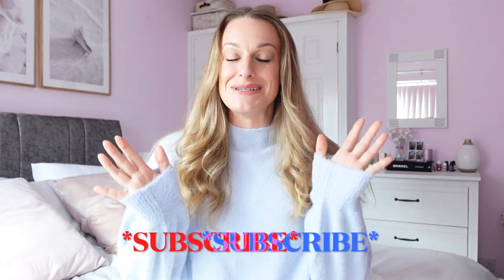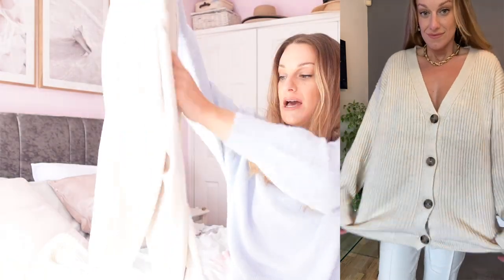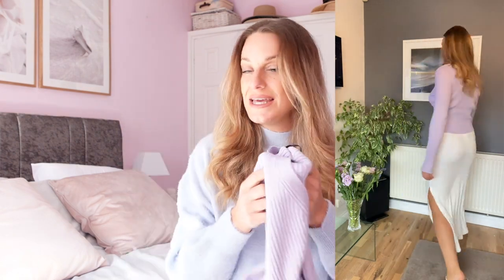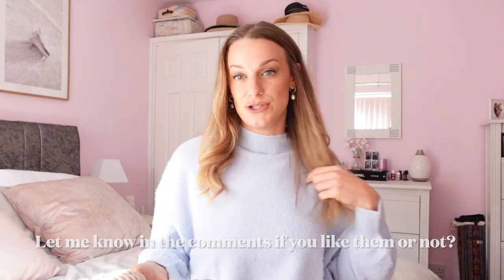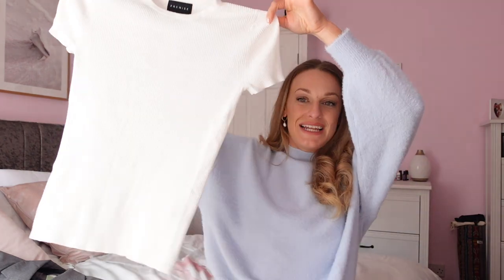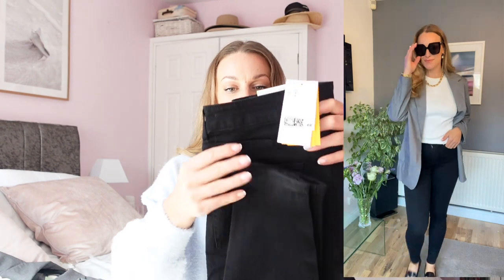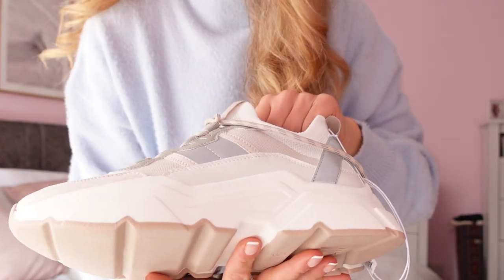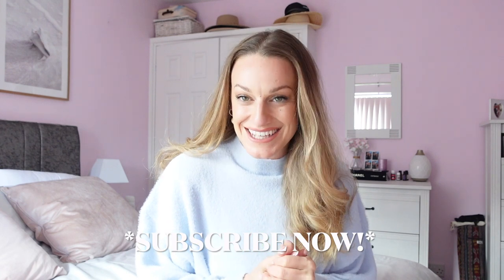HUGE H&M HAUL & TRY ON | SPRING SUMMER 2022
Huge HM SPRING SUMER  TRY ON  HAUL 2022
HMHAUL # HMSPRING # HMHAUL2022
Try on Haul - 10 Spring Outfits from H&M  (PART 2)

Outfit Links from Part 1 & 2
Trench Coat

Blue Drawstring Jumper

White Cropped Rib Knit: £9.99

White Maxi Skirt

Blue Floral Midi Skirt

Espadrilles: £15

Rib Knit Lilac Cardigan : £12

Grey Blazer : £24.99

Pink Wrap Dress: £16

Mom Jeans: £24.99

Cream Smart Trousers £19.99

Cream Oversized Cardigan

Black Skinny Jeans £17.99

Light Blue Fluffy Jumper £14.99

90’s Baggy Jeans £17.99

High waist 90’s Jeans £17.99

Rope Sliders £24.99

Oversized Cotton White Shirt £17.99

Oversized Off White Blazer

Brown Maxi Dress

Black Frill Maxi Dress £34.99

Blue Floral Maxi

Chunky Trainers

Espadrille Trainers £24.99

With Love

Katie Victoria Hulland